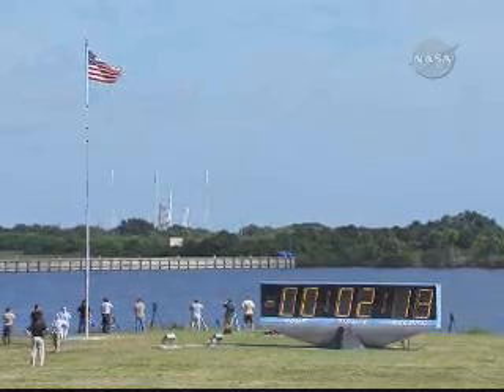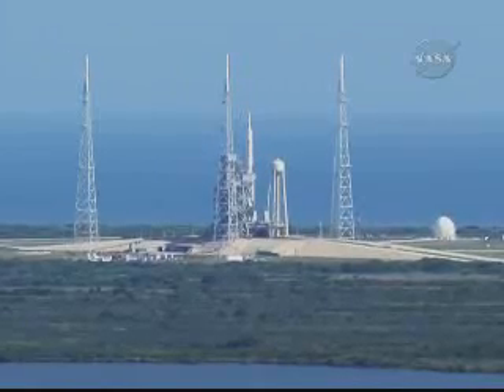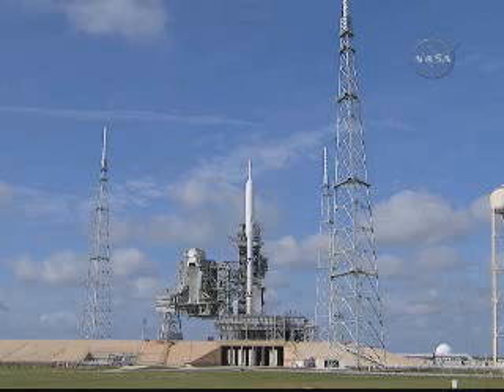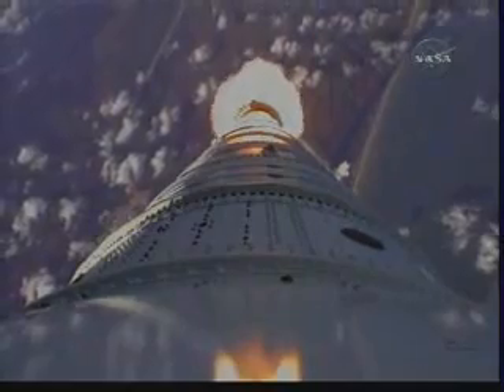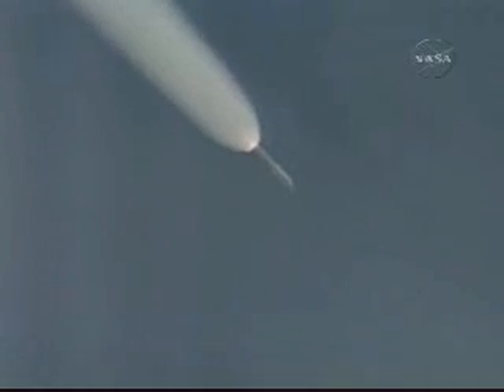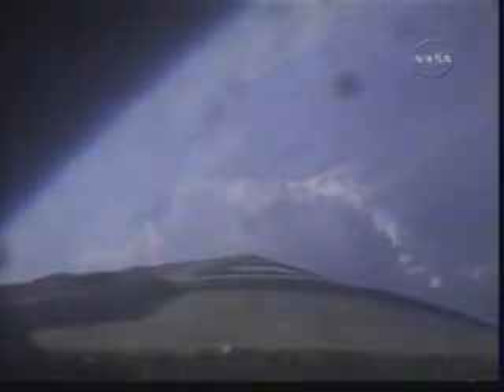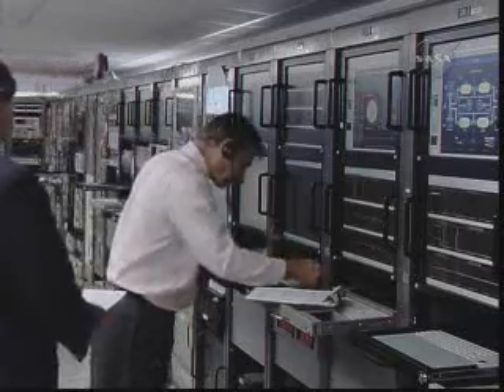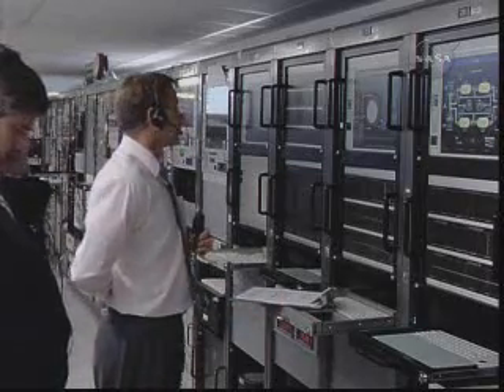NASA Ares I-X Rocket Launch Wed, 28 Oct 2009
Sucessfull Ares I-X Rocket Test Flight. The launch Video on Wed, 28 Oct 2009

.::Thanks China for censoring us because this video::.

Good Work Guys!